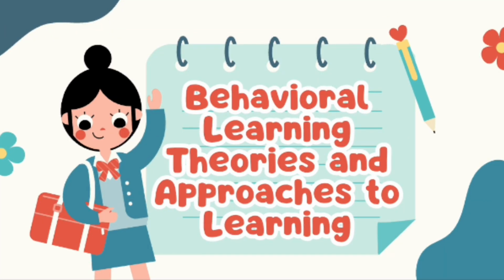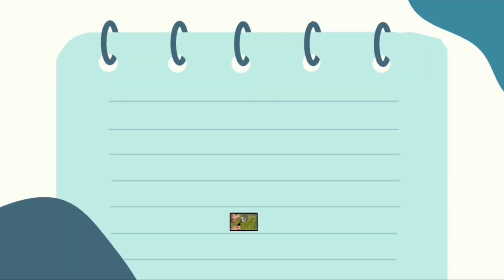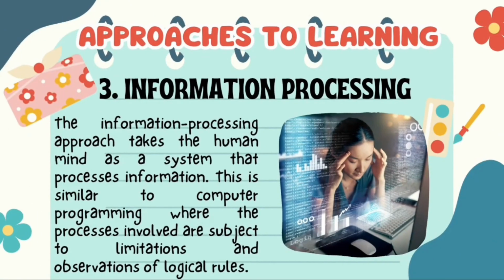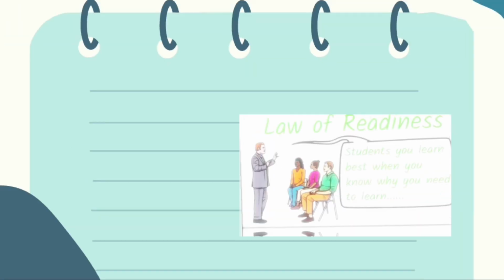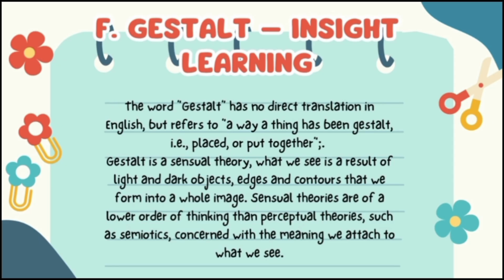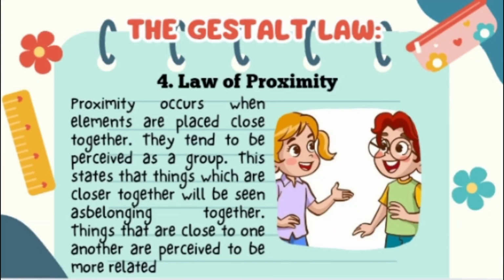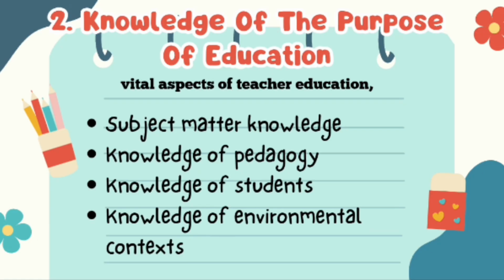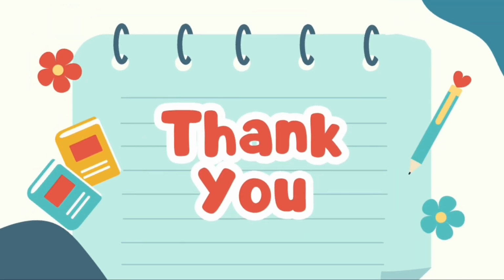Unit 9 – Behavioral Learning and Approaches in Learning || BSED SCIENCE 1B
Members:
Aldercy Cassidhe Auman
Trishia Nicole Angtud
Izy Montecillo
Shilitt Mercader
Crisly Joy Sabas